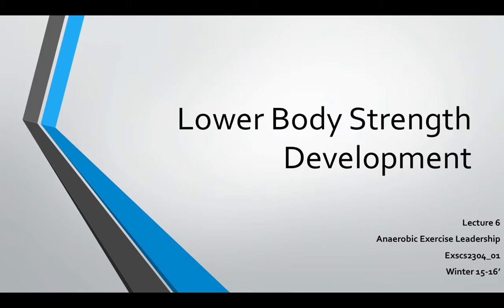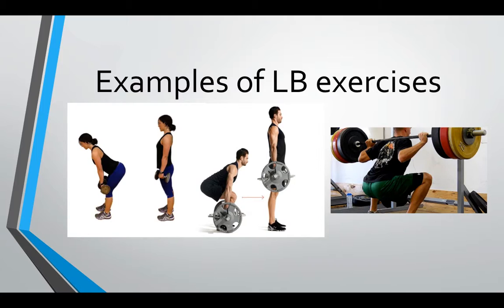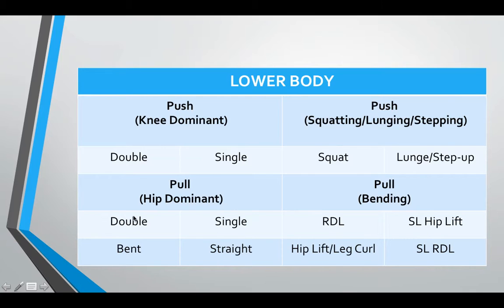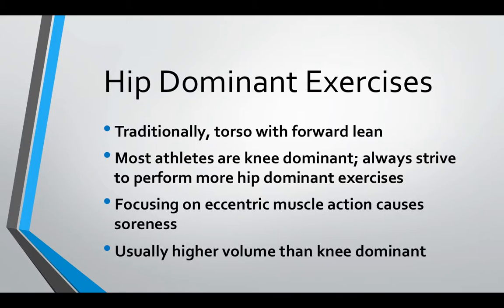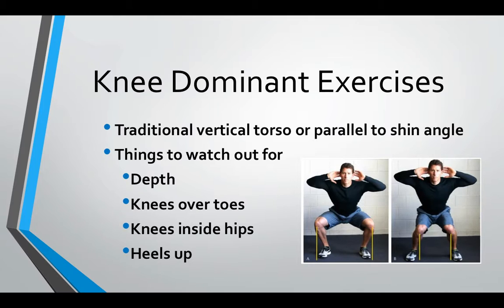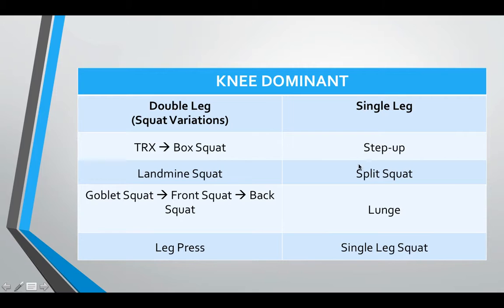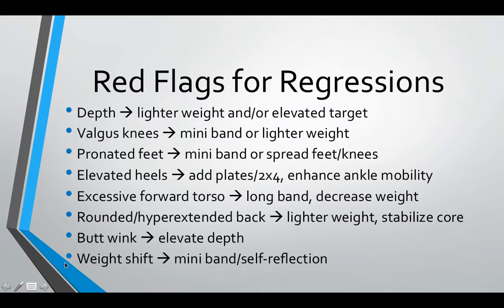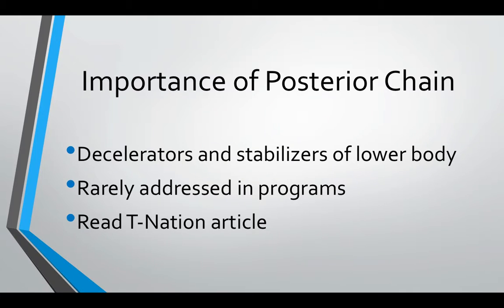Lower Body Strength Training